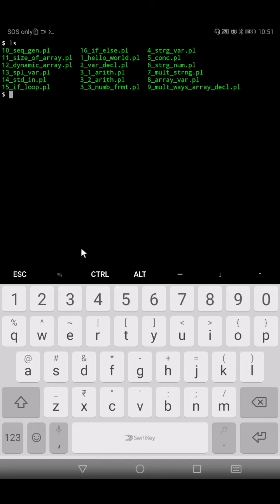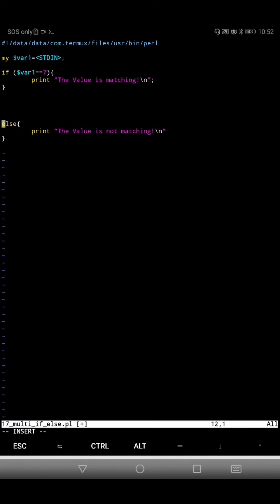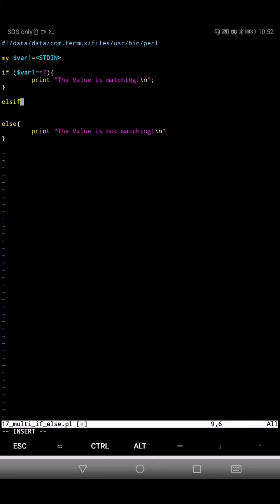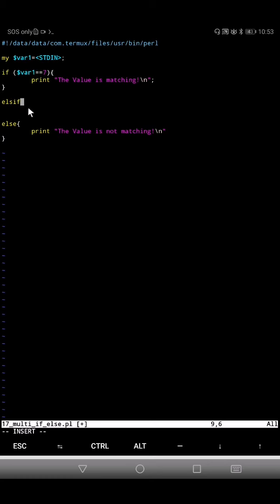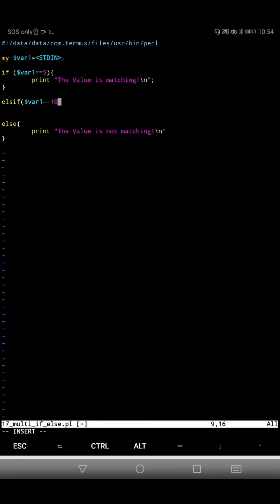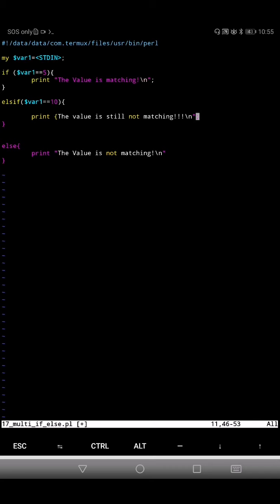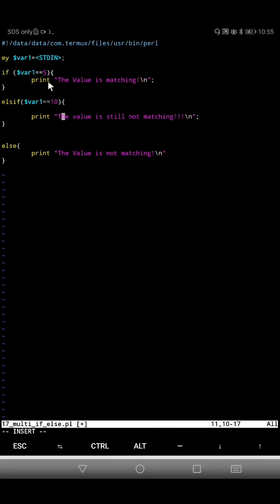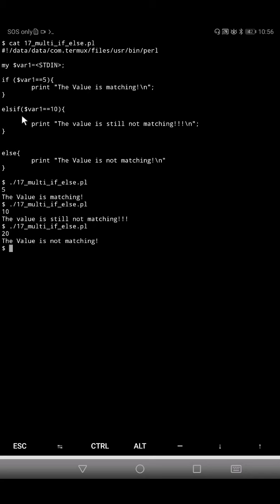Multiple If else Loop Command and Syntax in Perl Scripting Language